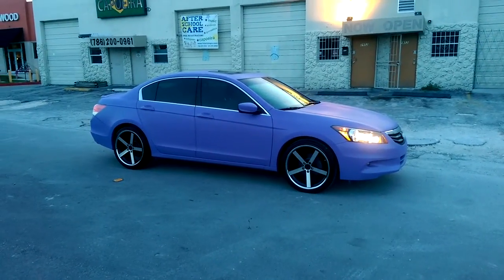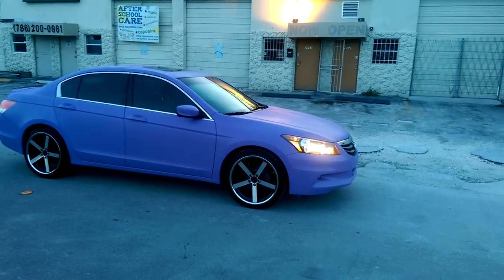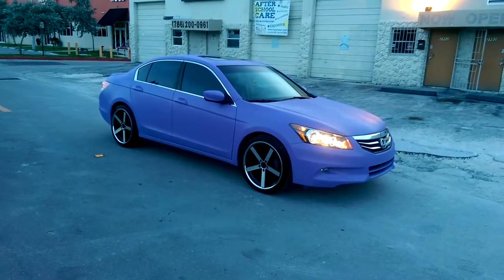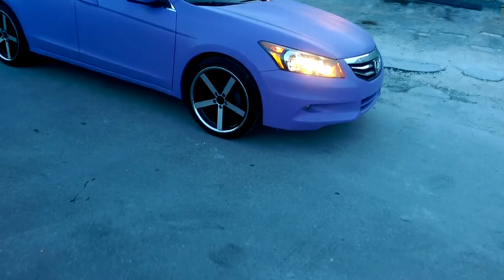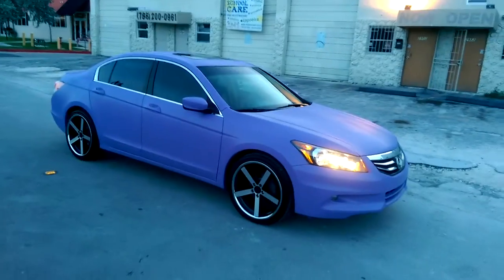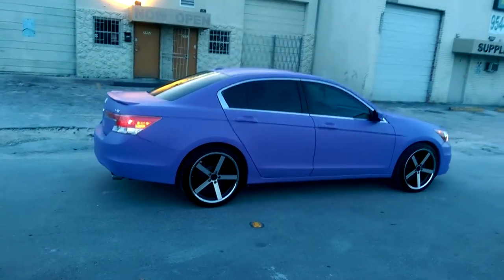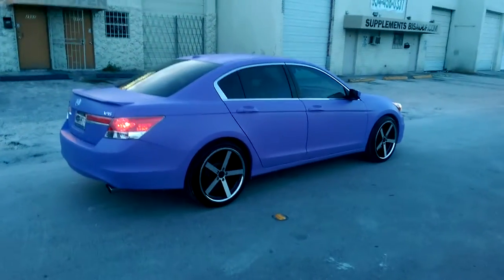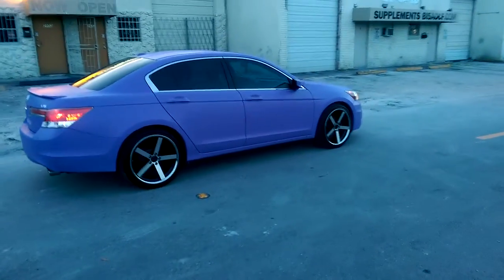DUBSandTIRES.com Plastic Dipped 2012 Honda Accord Purple 20 Inch Giovanna Mecca by DUBSandTIIRES